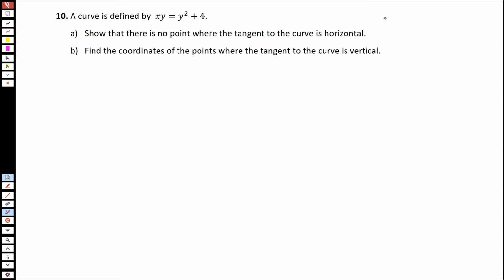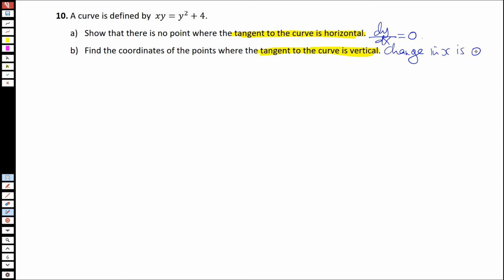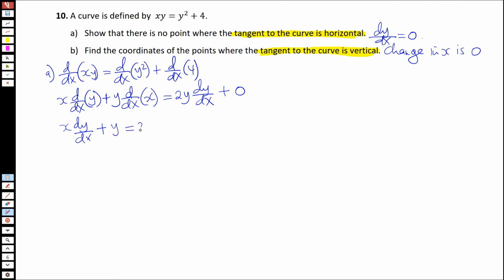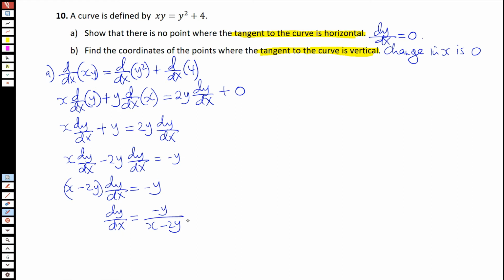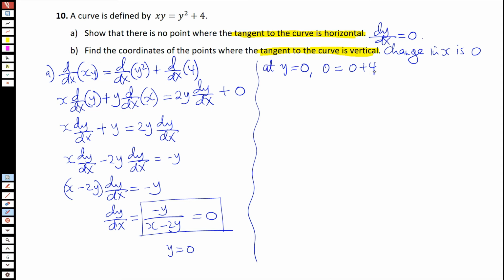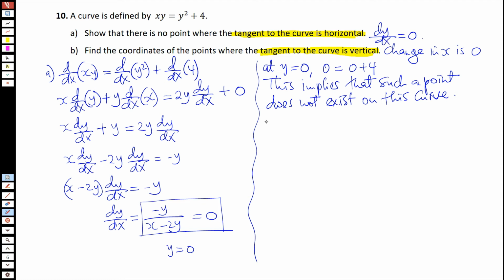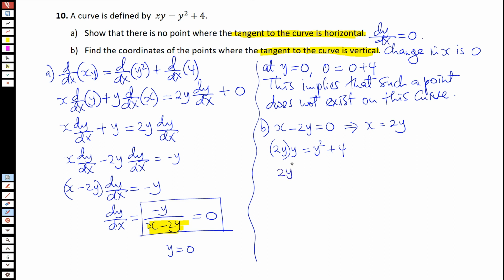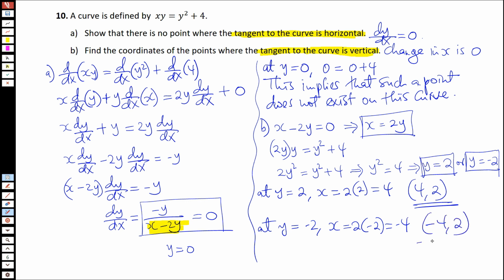Implicit differentiation (6 of 10)